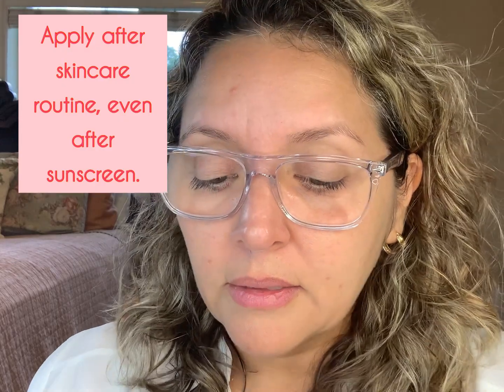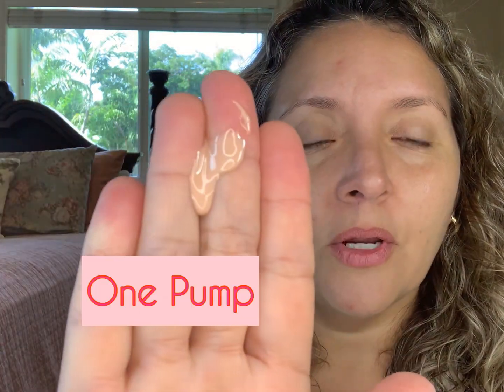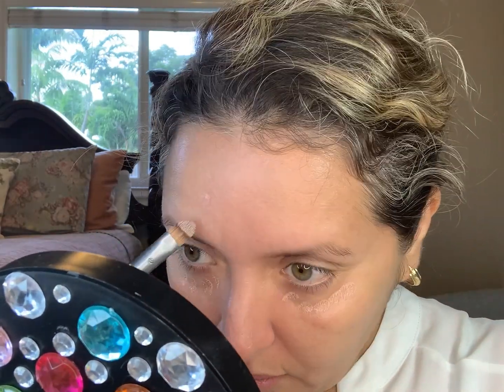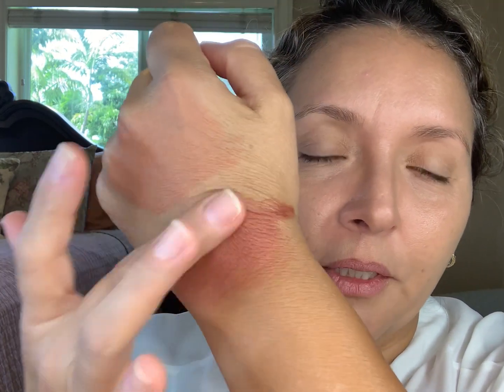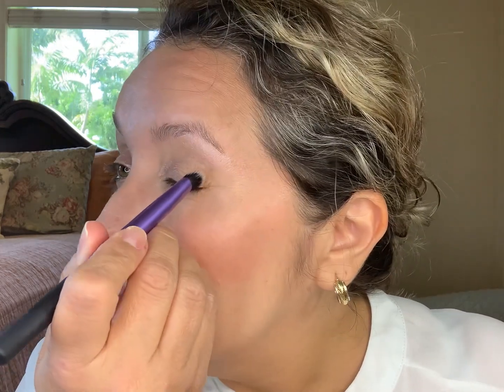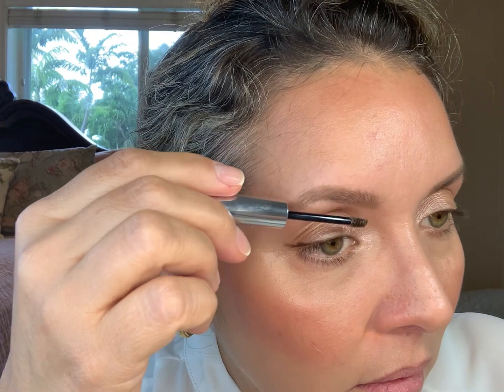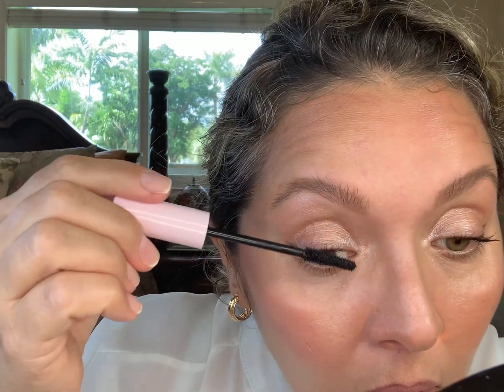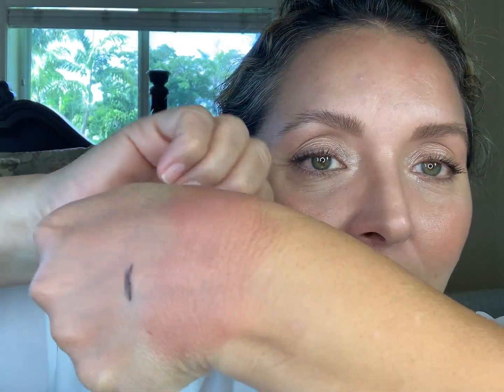*NEW* Glossier | Breaking My Myth | For Millennials Only??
Hi!! Glossier?

I know, I know there may be some of you who are surprised or maybe even rolling your eyes and that is OKAY. I have always been curious about this brand but have shied away from it because it is known as a MILLENNIAL brand and rightfully so.
According to the Blog Post: The Brief Blog (a Rakuten Intelligence Blog) it is a Millennial Brand, this blog shares “insights & trends in e-commerce”. A blog post titled “Glossier’s Success, Nothing to Gloss Over” by Amanda Miyahira from May/2019, states that Millennials comprised of 50% of Glossier buyers. Millennial are those born between 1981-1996 and are now (today) the age between 25-40.
I have always been attracted to this brands aesthetic, it transmits a sense of calmness, simplicity yet quality while other brands targeting this age group seem, cheeky and cheap, at least to me.
So, I have gone ahead and purchased a couple of products, mainly driven by the allure of another makeup bag/pouch on my favorite color combo for SLG’s, Pink & Red or Pink & Orange or all 3! I am a sucker!
o The Makeup Set + The Beauty Bag (you can select the color of the Boy Brow & the Cloud Paint)
o The Makeup set includes the:
 Lash Slick
 Boy Brow (Brown)
 Cloud Paint
o Stretch Concealer in G10
o Perfecting Skin Tint in G9
o Milky Jelly Cleanser
o Futuredew
o Ultralip in Lucite (a soft peony pink) & Trench (a toffee brown
o Cloud Paint in Storm (a warm rose) & Dusk (a brownish nude)
 ❤️ Yayis